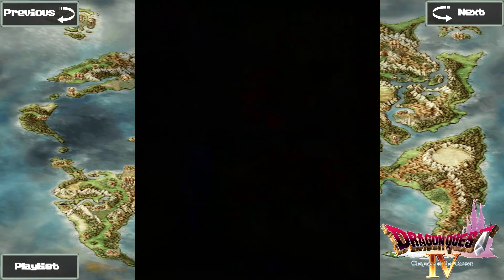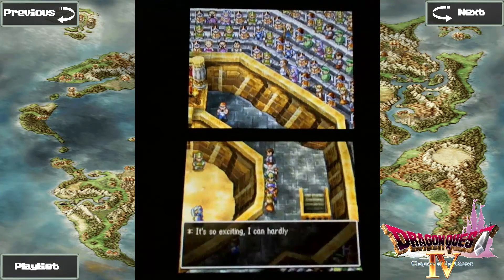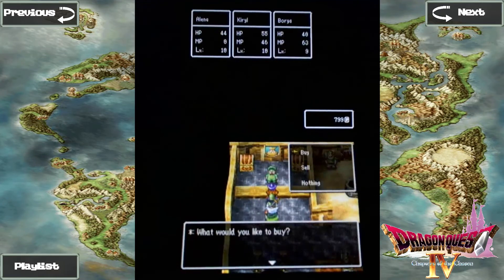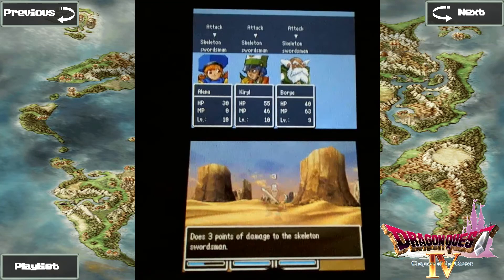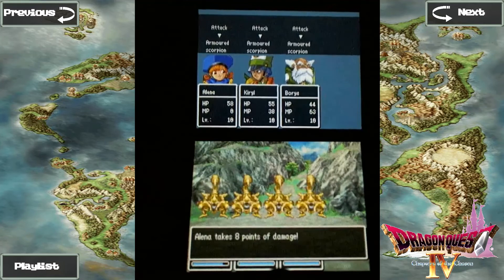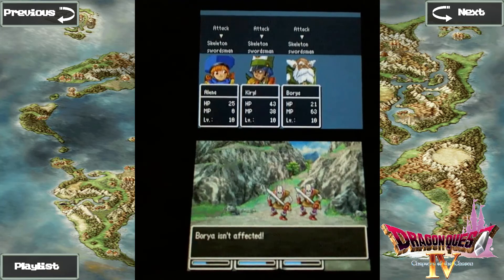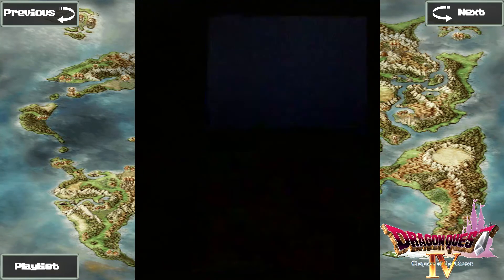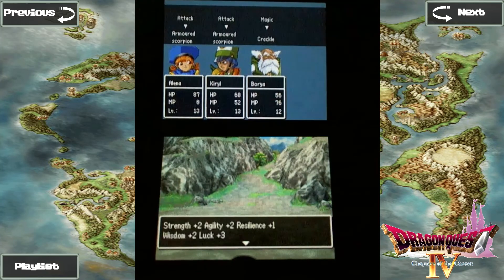Let's Play Dragon Quest IV (DS) - Episode 14 - Chapter 2, Scene 8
In this episode, Blaumagier makes final preparations for the tournament.